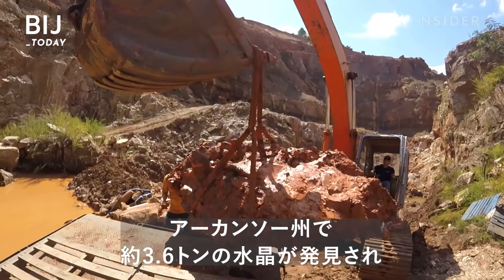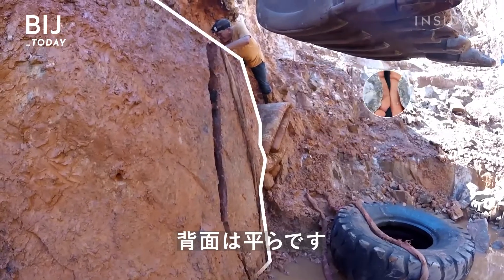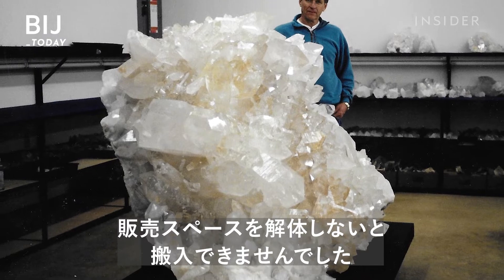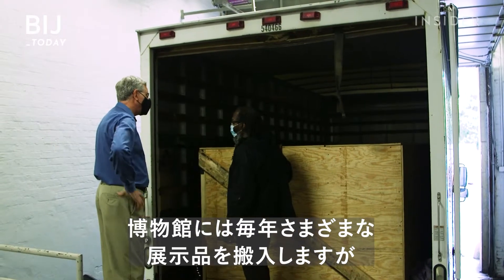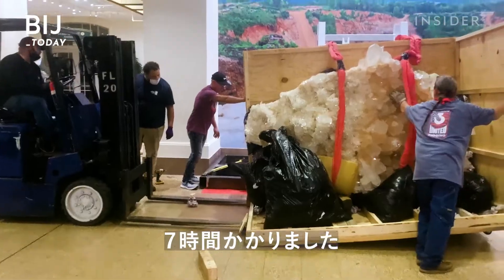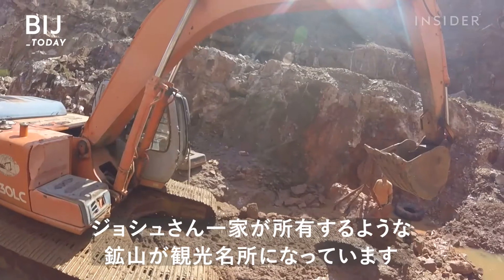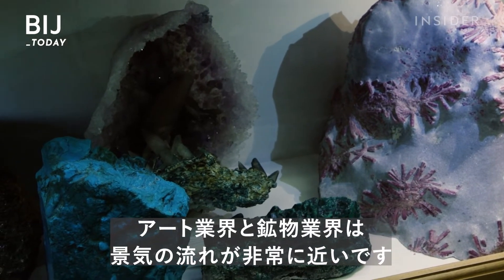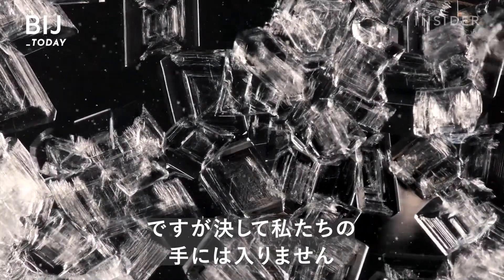🔮米国で発掘された3.6トンの巨大水晶が博物館に到着するまで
90年代に約600万円〜1200万円だったものが、
今では6000万円〜1.7億円に値段が高騰しているそうです💸😲

そんな中で、アーカンソー州では約3.6トンの巨大水晶が発掘され、米国最大の鉱物の収蔵規模を誇るスミソニアン博物館に寄贈されました。

業界急成長の背景と、の巨大水晶が鉱山から博物館に展示されるまでの舞台裏を取材しました🇺🇸🎥